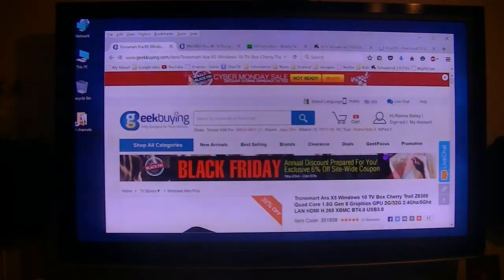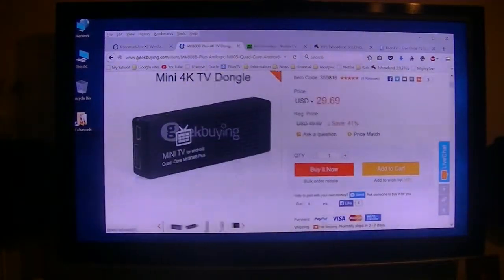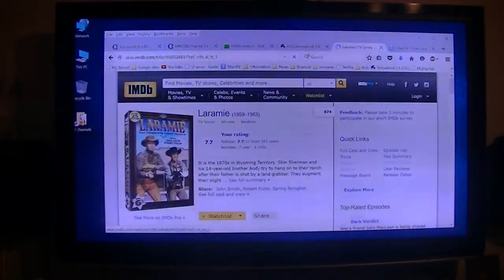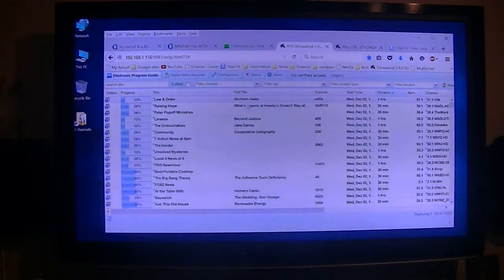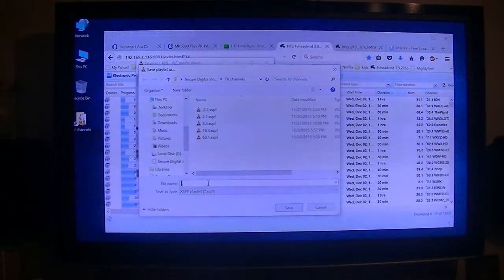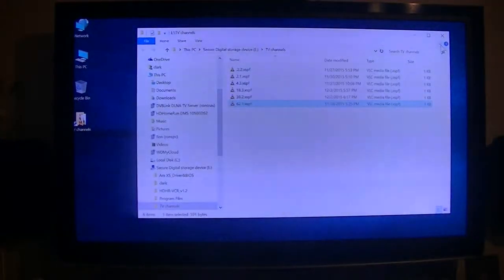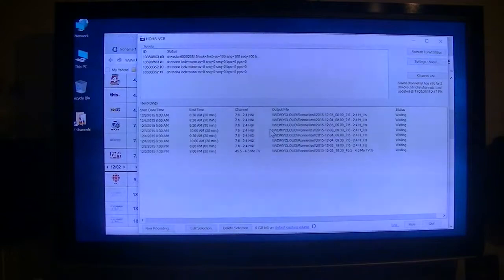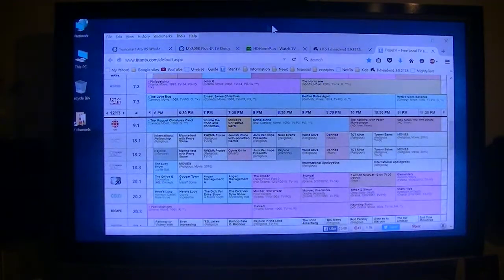Live TV using HDHomeRun OTA tuners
A different way to watch and record live TV using HDHomeRun ATSC OTA tuners.  Using this Tronsmart Ara X5 microPC
And this MK808B Plus for my DVR backend running OpenELEC.